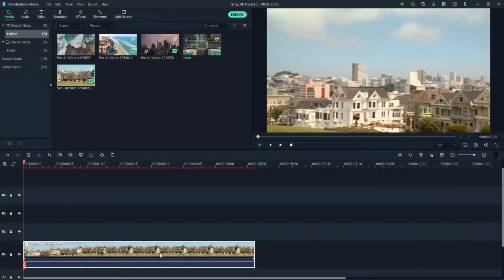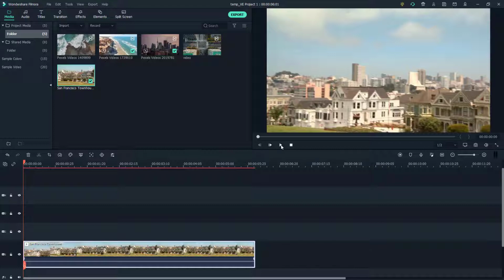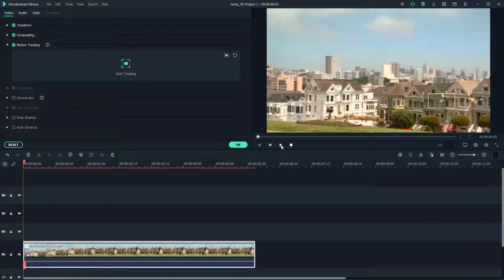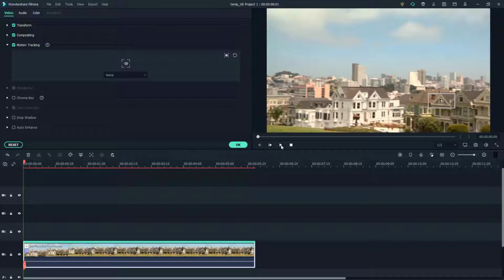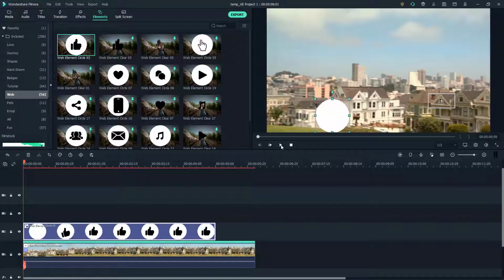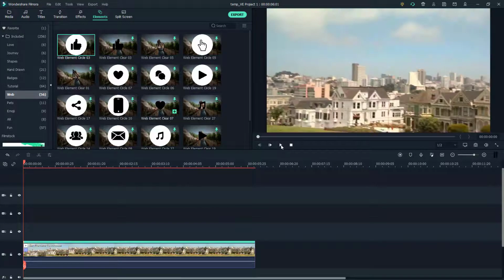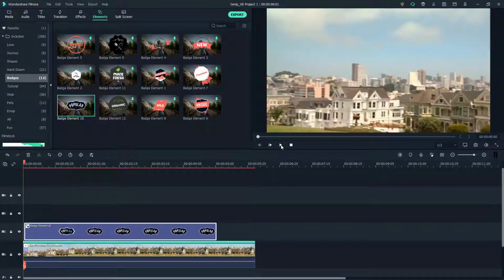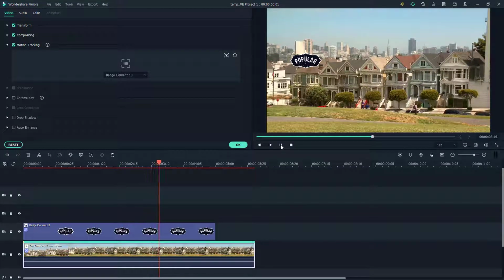Filmora Tutorial - Lesson 78 - Motion Tracking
In this tutorial, we will be discussing about Motion Tracking in Filmora